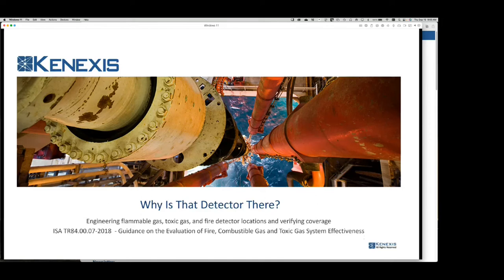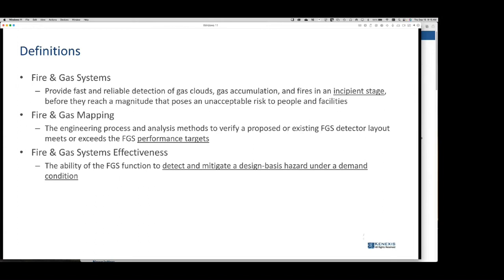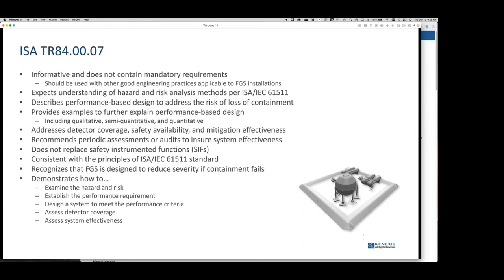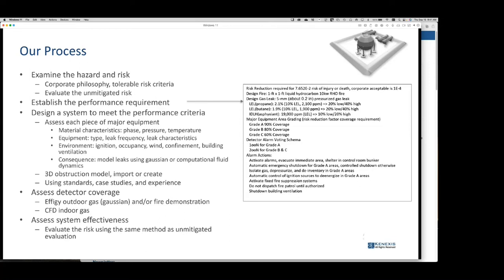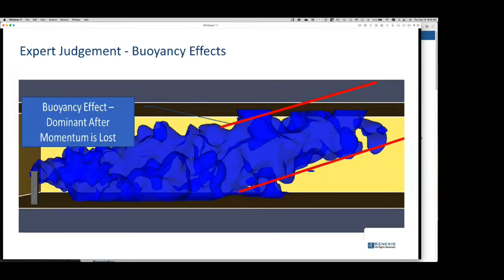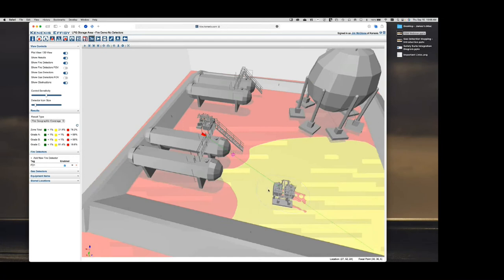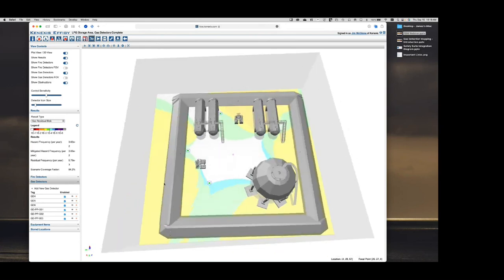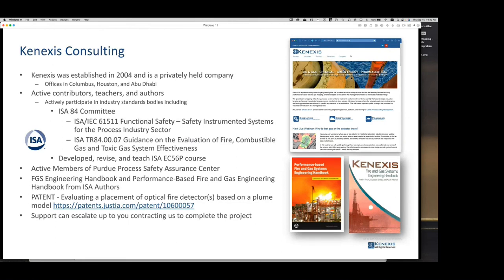Why Is That Detector There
In this webinar, we briefly explore the methodology for detector placement, delve into the underlying scientific principles of engineering, and craft a compact system. We'll evaluate its coverage to ensure alignment with specified criteria.